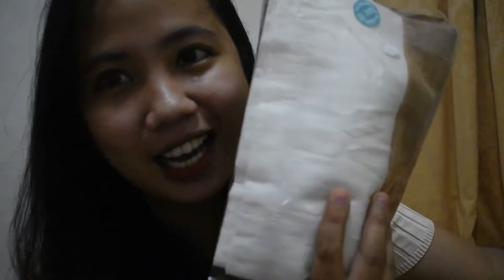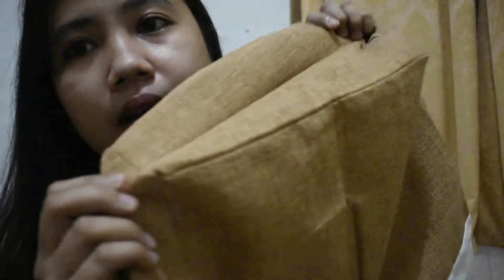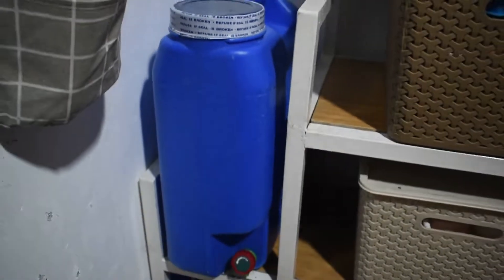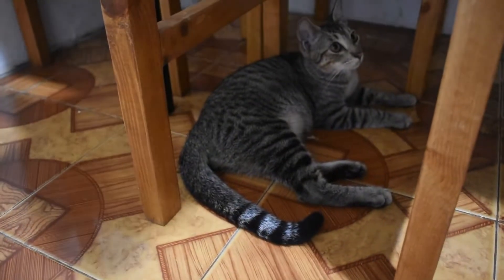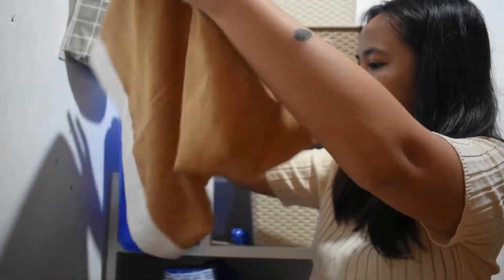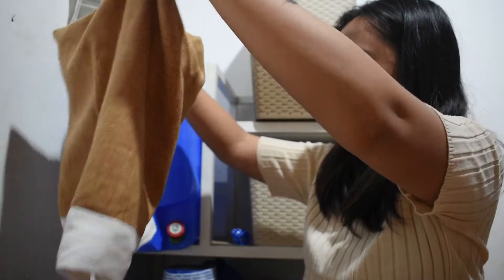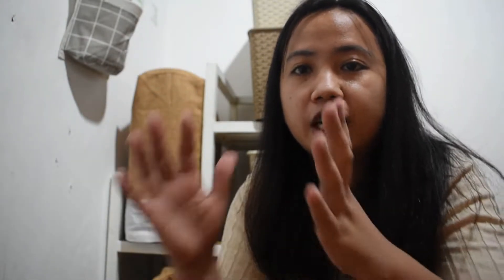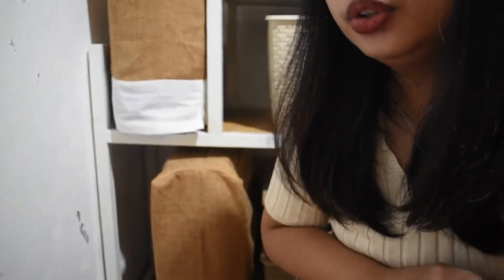Mineral Water Gallon Cover | Lightwood Brown | Minimalist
Hello guys! Welcome back to my YT channel for today's video ay ishishare ko sa inyo kung paano babagay ang mga galon niyong blue sa minimalist/nordic theme niyong bahay! ito ang sagot mineral water gallon cover!... click the link below kung saan ko nabili.